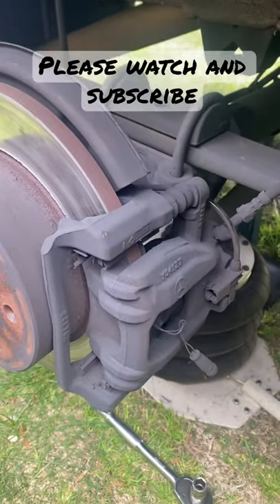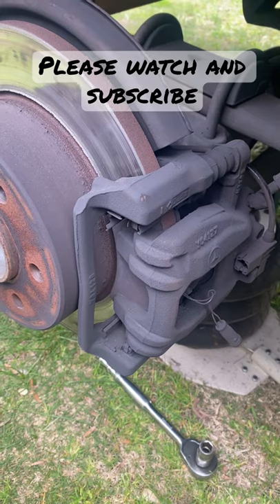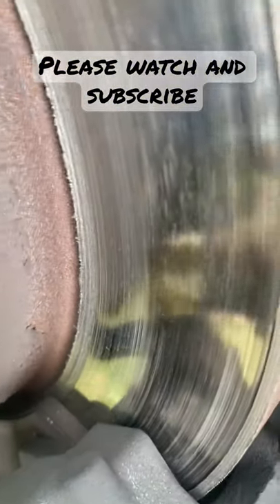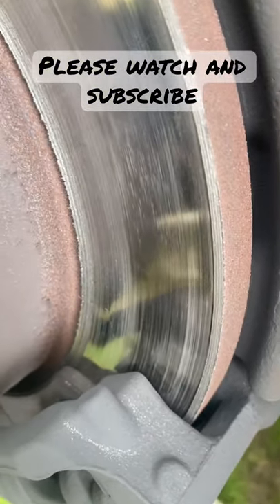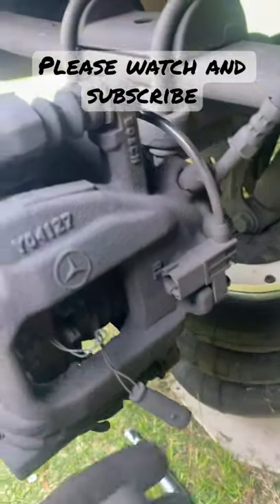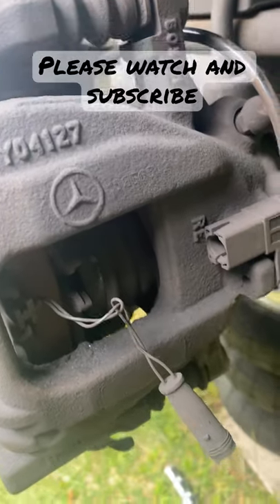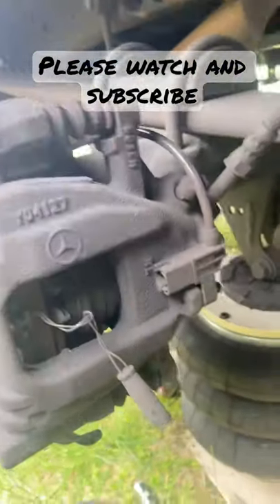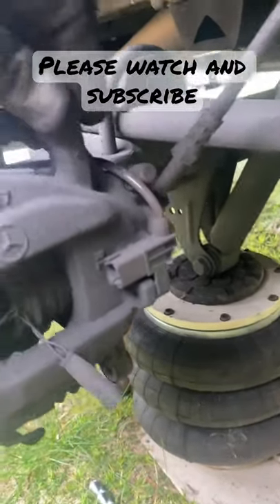VW crafter brake pads and rotors replacement easy for DYI’ers